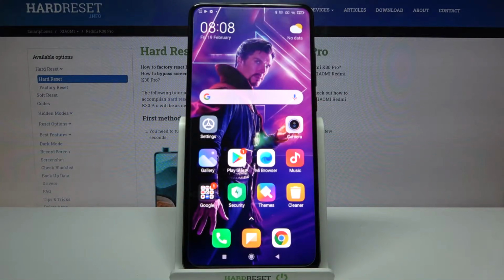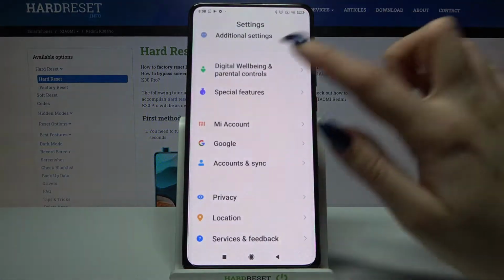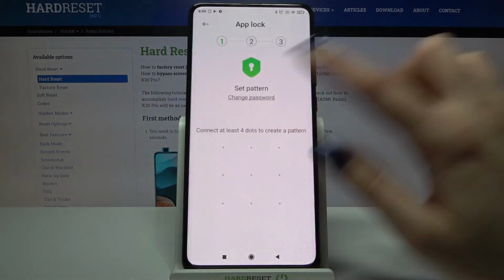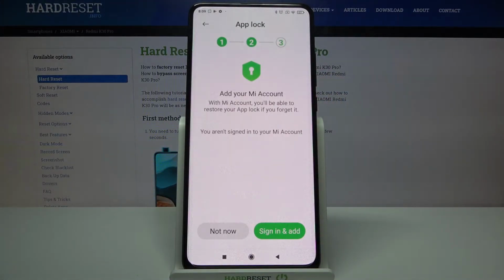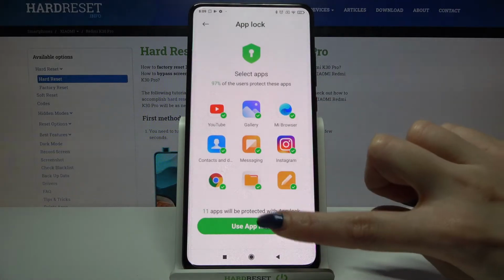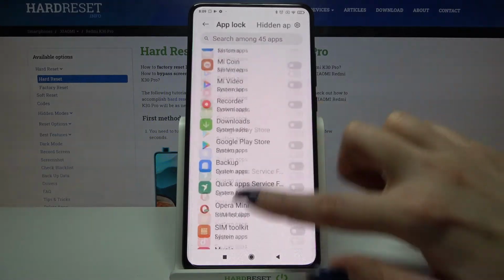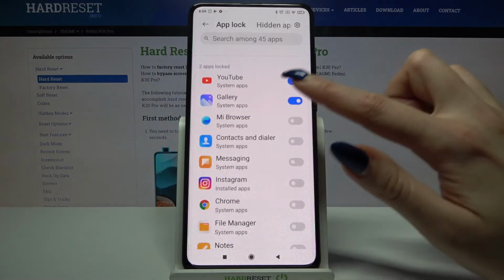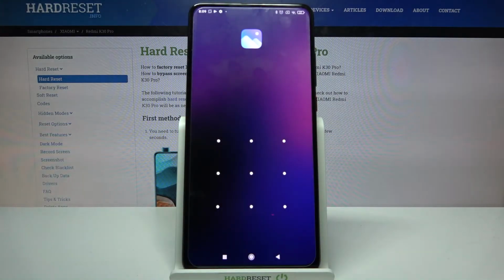Activate App Lock Option - Apps Protection on XIAOMI Redmi K30 Pro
If you don't like the fact that your apps and all your private data there aren't protected - we can help you. In this tutorial, we will guide you on how to successfully set up the App Lock function on your XIAOMI Redmi K30 Pro. So watch our video until the very end so that you can easily switch between different accounts of the same application, without wasting time on pre-logging. If not yet, let's fix it!

How to Set Up App Lock in XIAOMI Redmi K30 Pro? How to Lock Apps on XIAOMI Redmi K30 Pro? How to Add Password on XIAOMI Redmi K30 Pro? How to Add Pattern in XIAOMI Redmi K30 Pro? How to Set Up App Lock on XIAOMI Redmi K30 Pro? How to Protect Apps in XIAOMI Redmi K30 Pro?